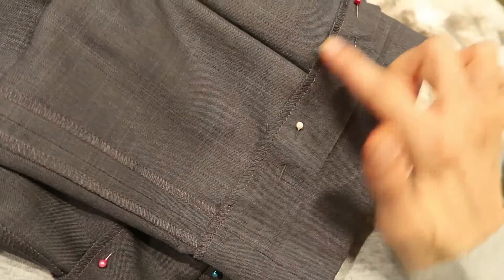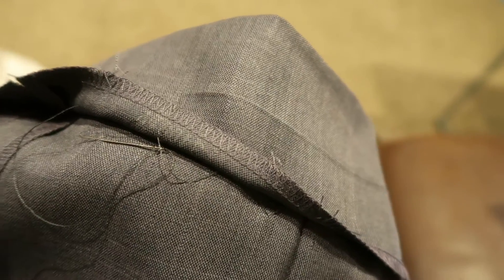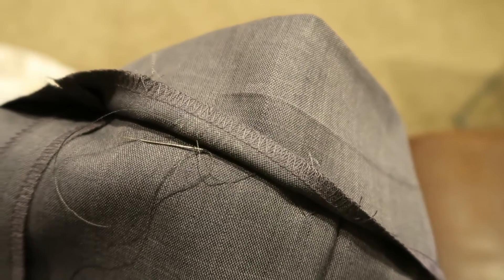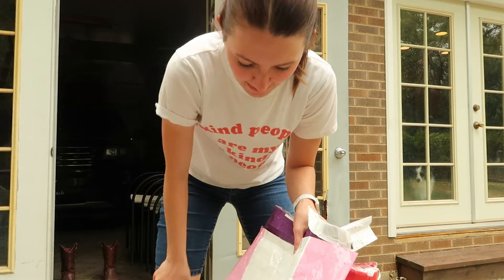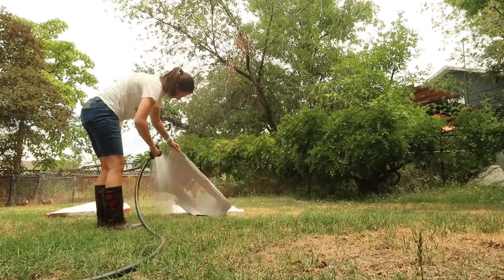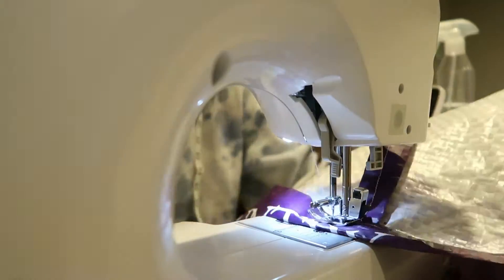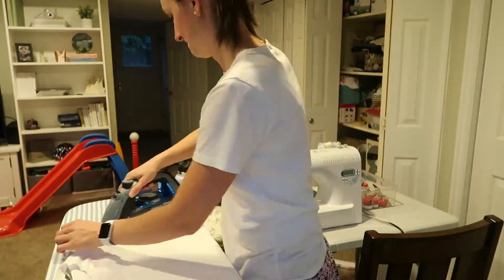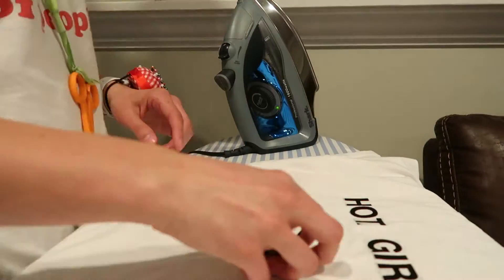CRAFT WITH ME!! // making reusable bags, a t-shirt & tailoring pants!! // Sage Holman